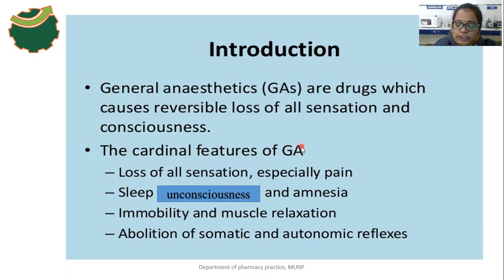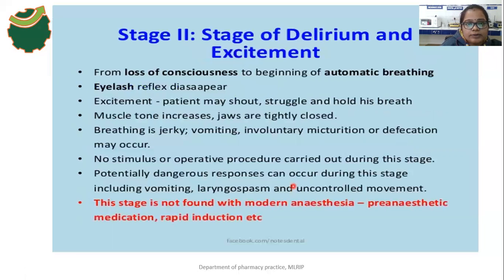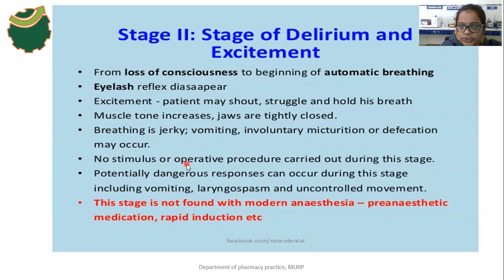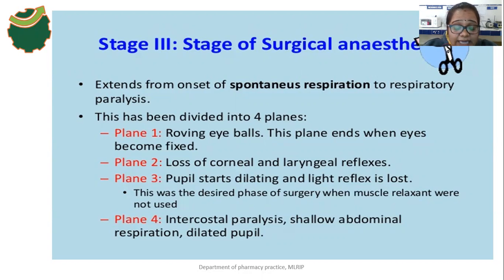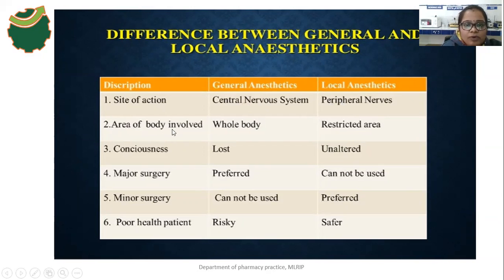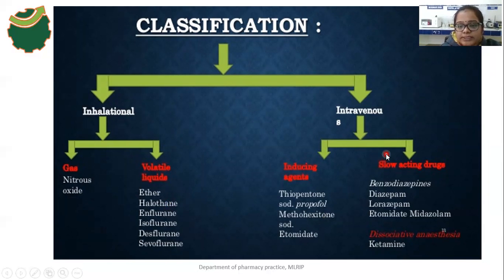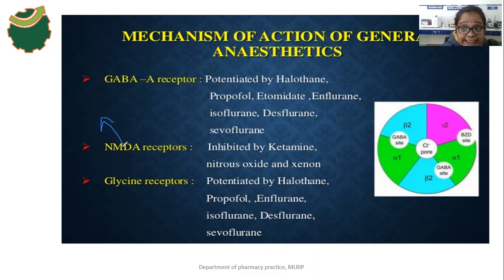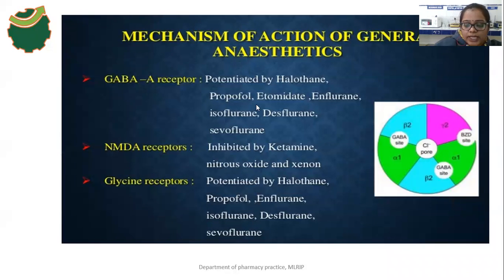pharmacology I, general anaesthetics, part I by- Mrs. A.Soujanya